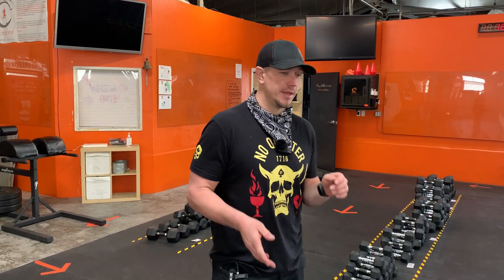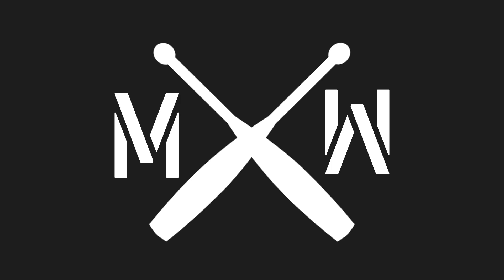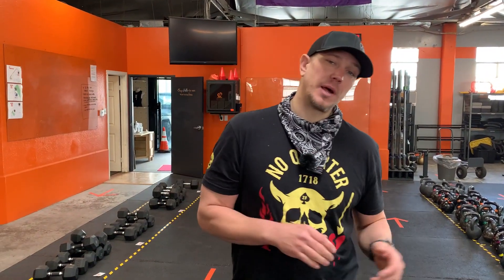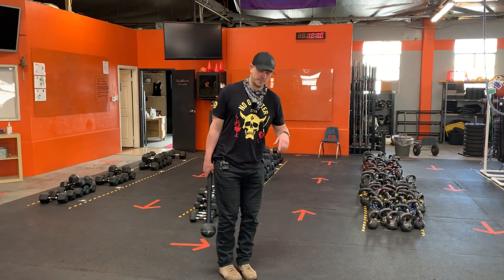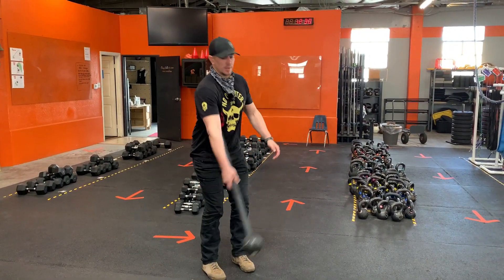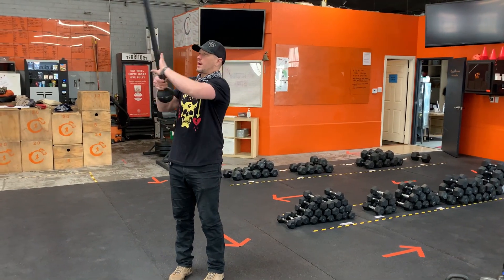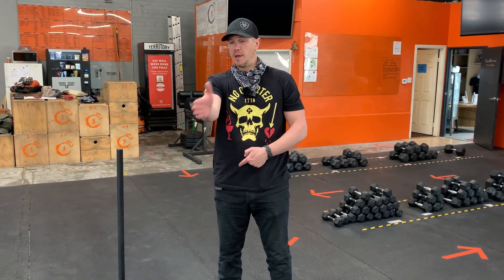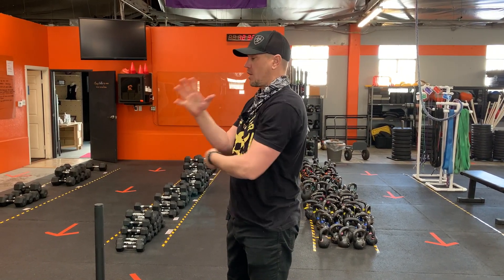Mace 52 - cross body spear catch alternating sides